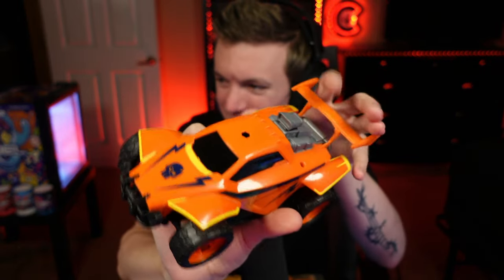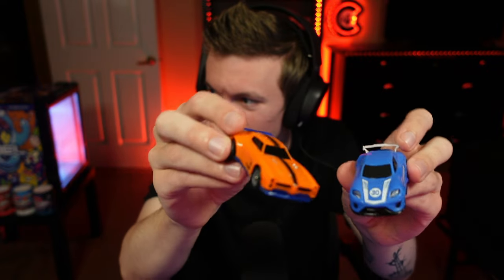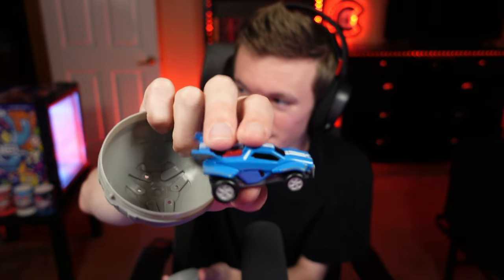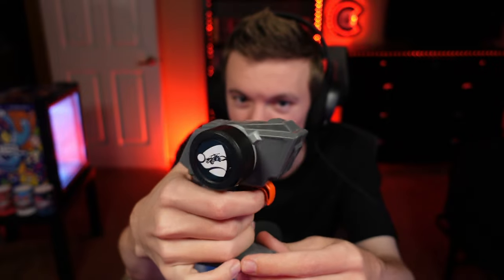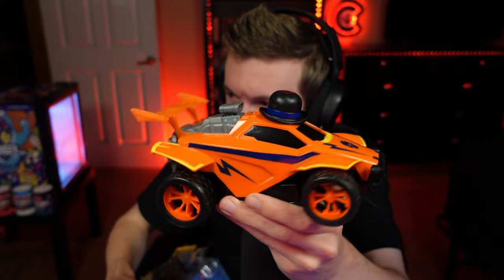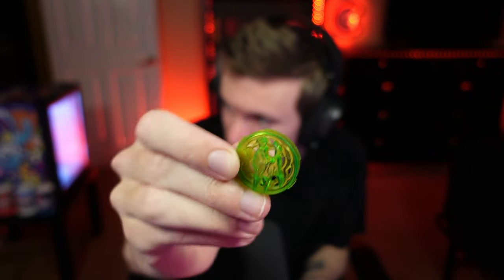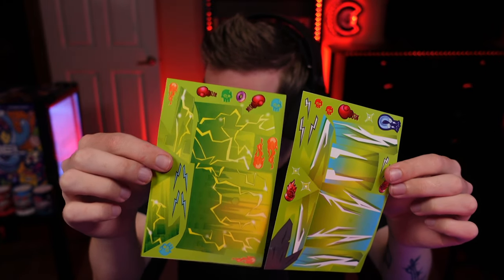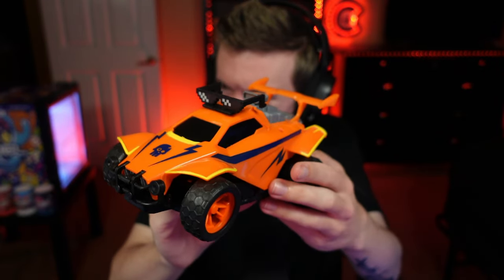*REAL-LIFE* ROCKET LEAGUE CRATE OPENING (OCTANE AND FENNEC)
Hello everyone! Welcome back to a brand NEW video 🙂 CoralCoke here and today we are unboxing real-life octane and fennec Rocket League toys that I recently bought! I do other Rocket League videos like these all the time so be sure to hit the subscription button below if you want to see more!

and grab yourself some delicious GFuel!

If you would like to purchase the voltage mod used in my videos, join the voltage admission discord server!